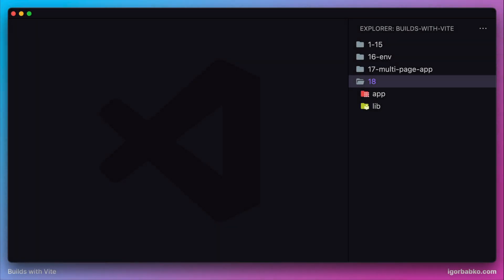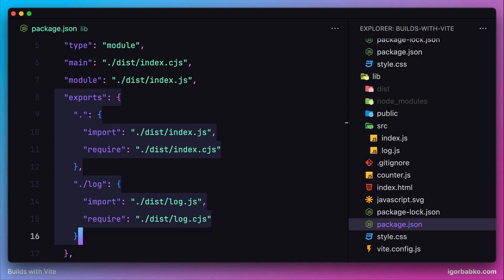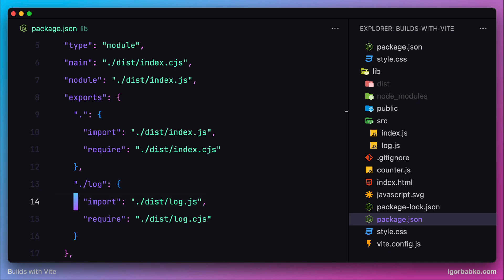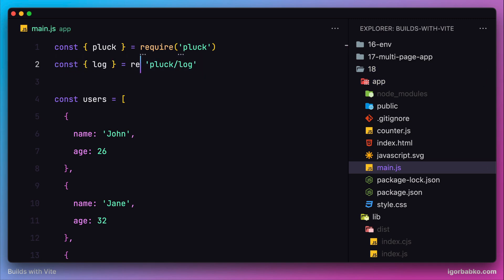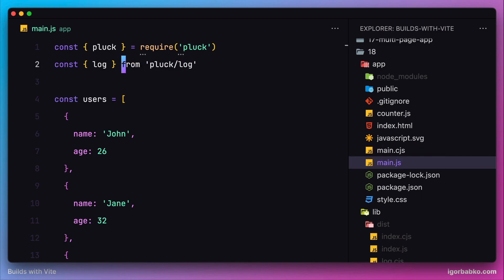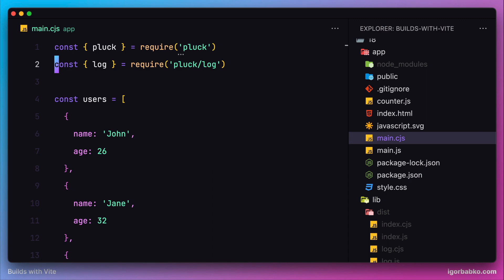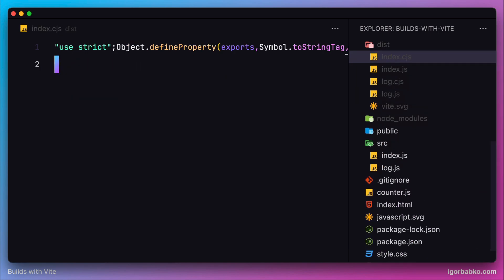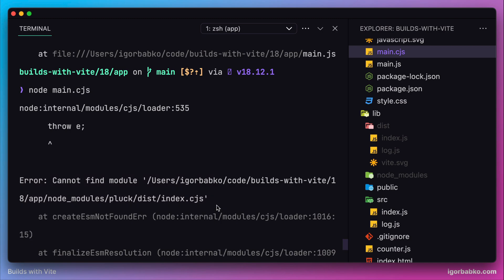Builds with Vite #20 - Importing library using require